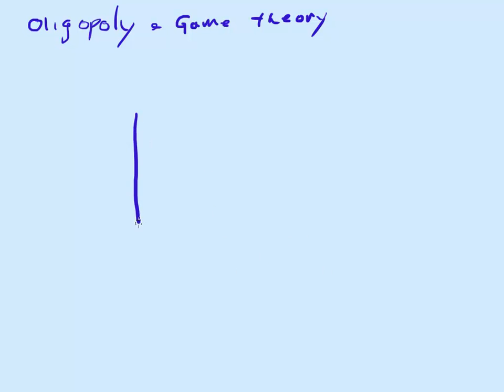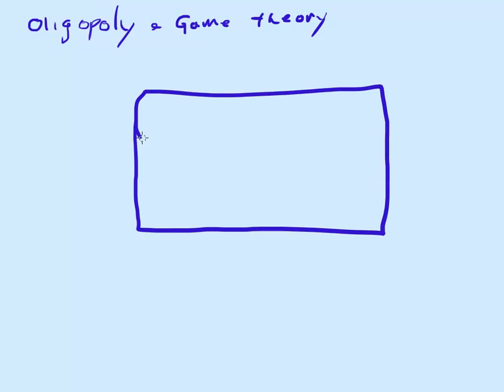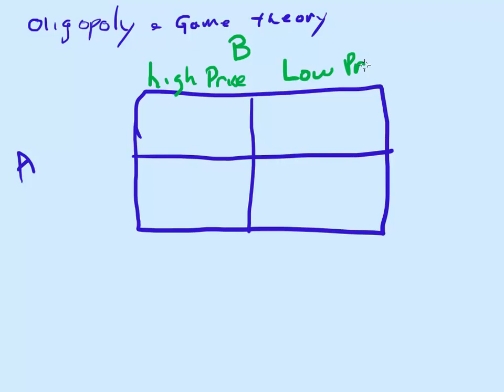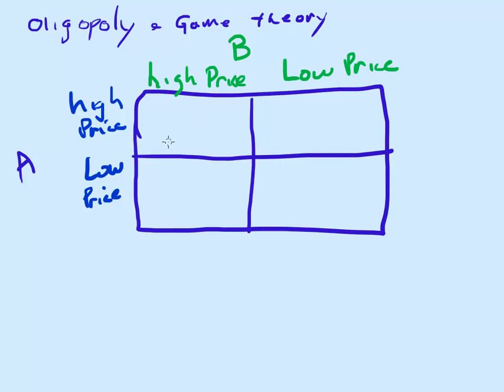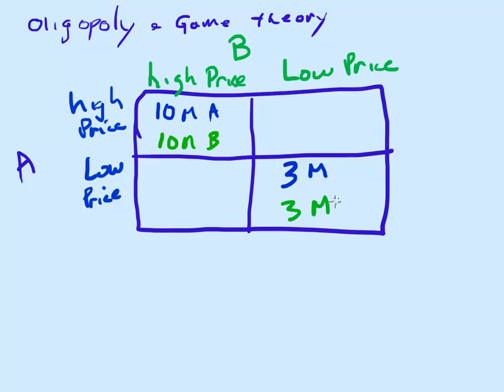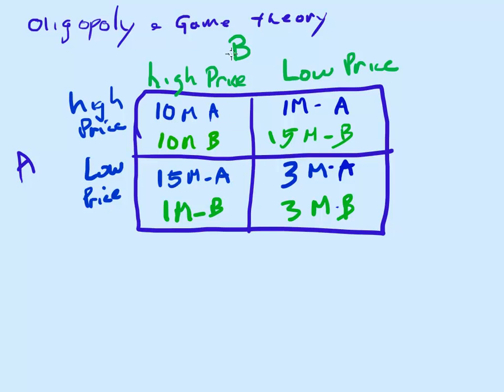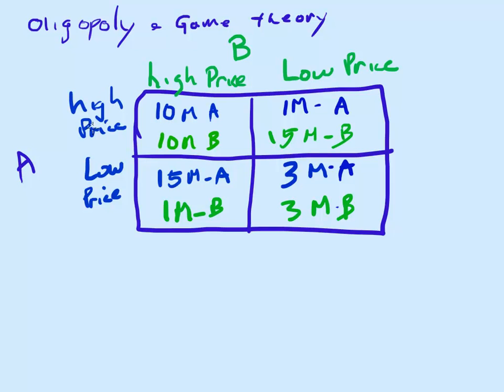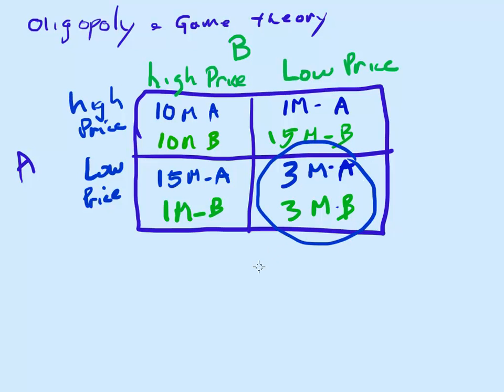Oligopoly and game theory